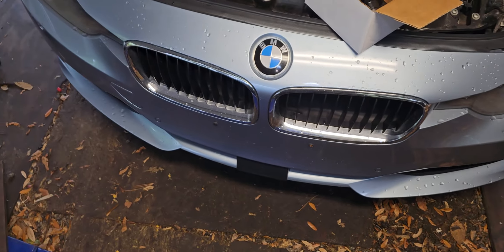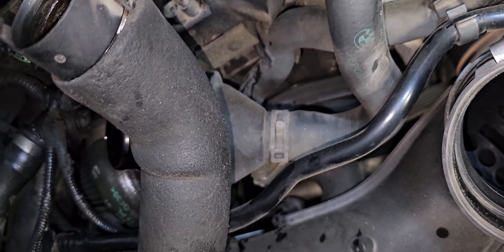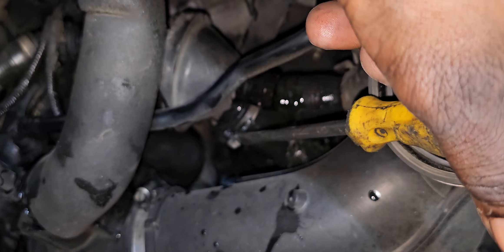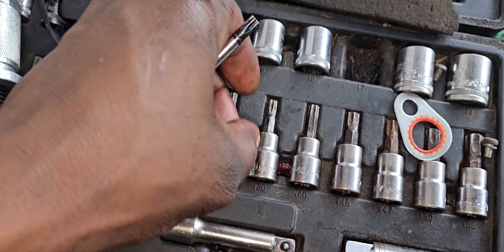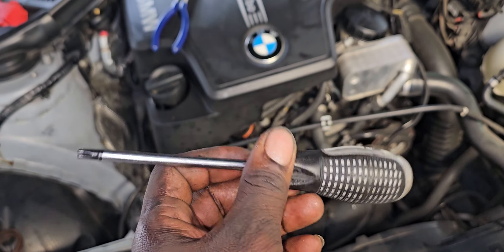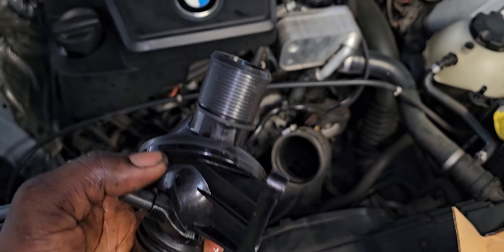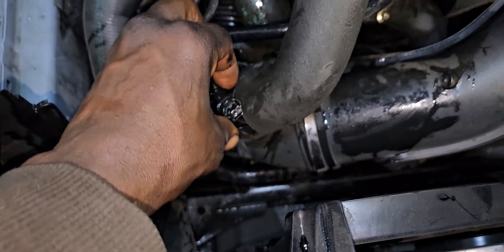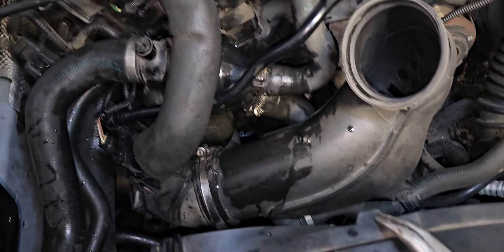How To Replace Thermostat In 2013 bmw 428i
am posting this video to help you save a lot of money doing it yourself so for a free tutorial all you need to do is like share comment and subscribe and turn on the notifications bell thank you.